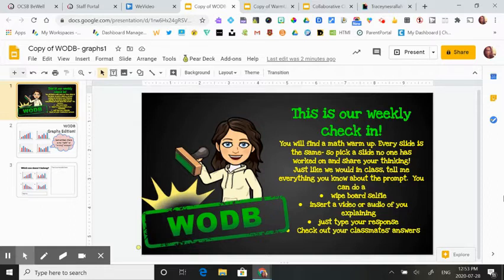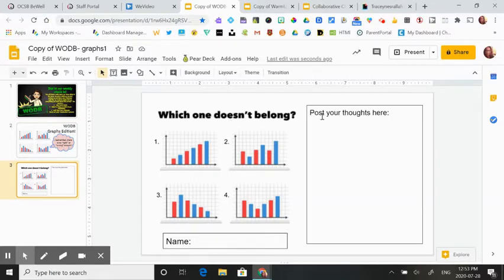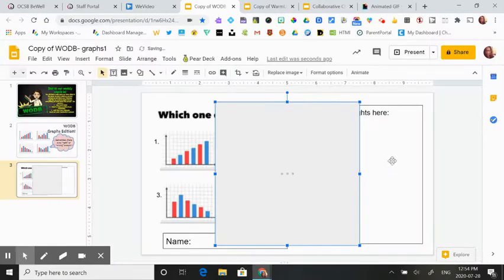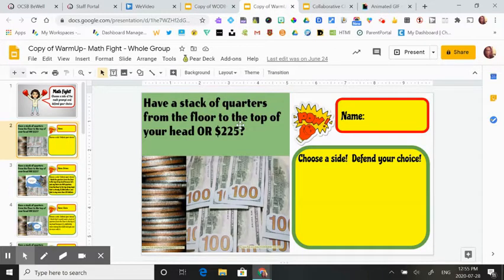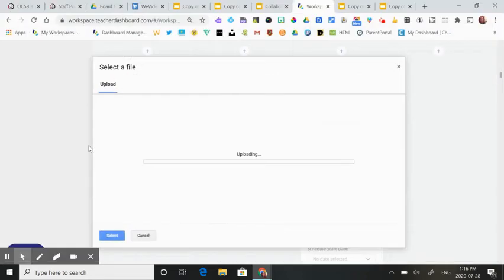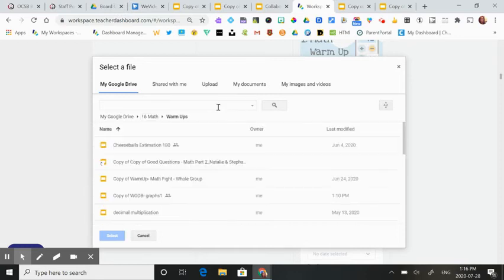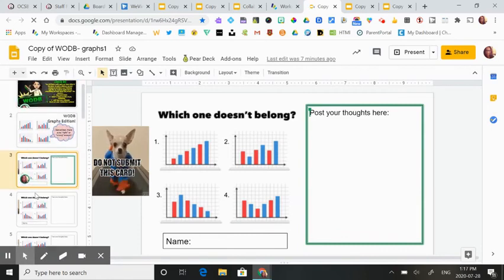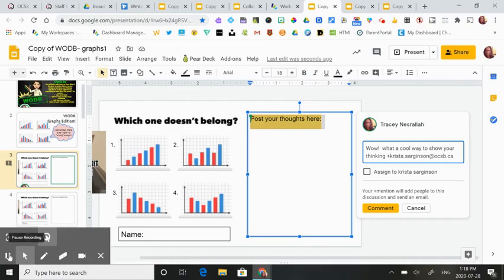Math collab-Hapara 1